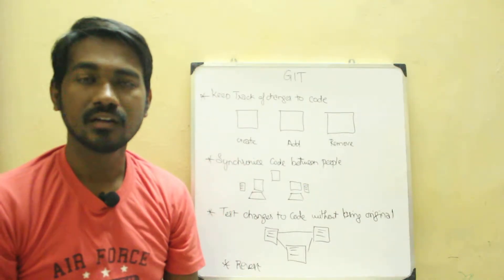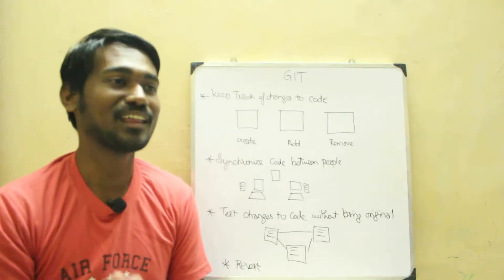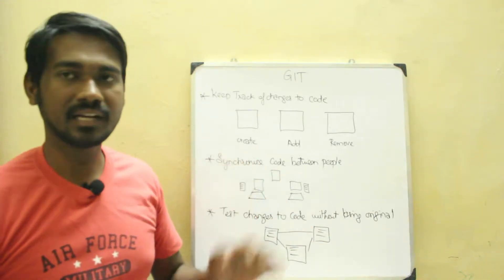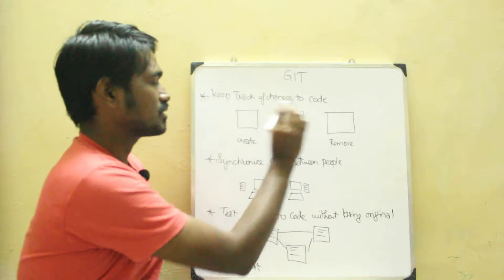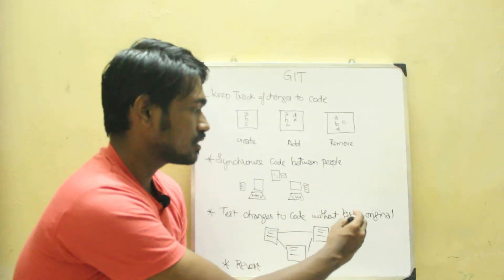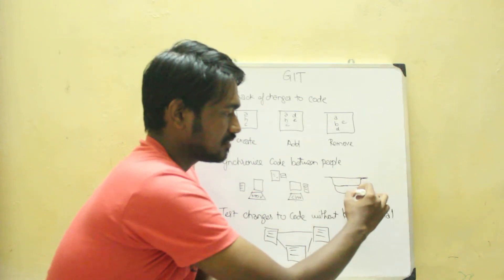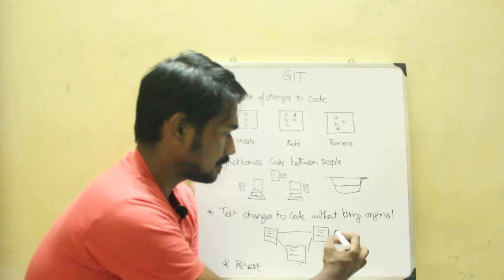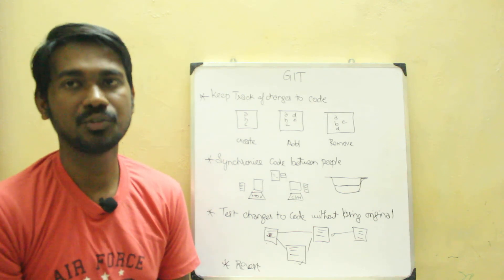001 Git Introduction - Tamil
In This video we will see what GIT is and why we need for 4 simple reasons.